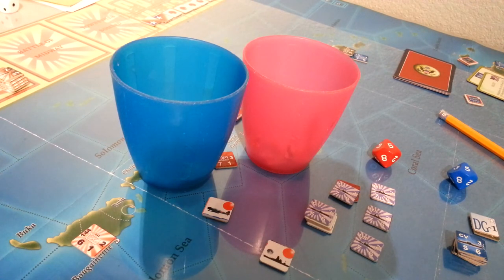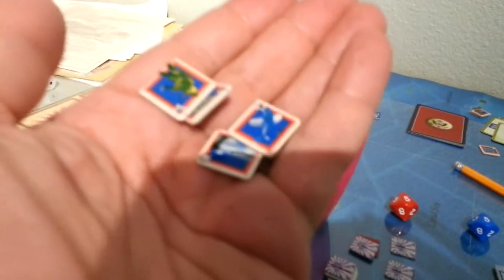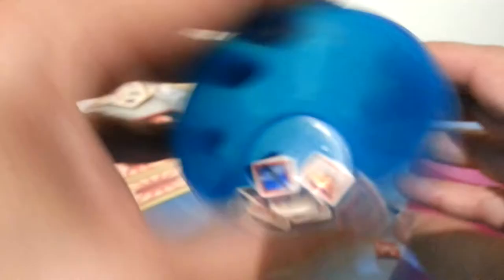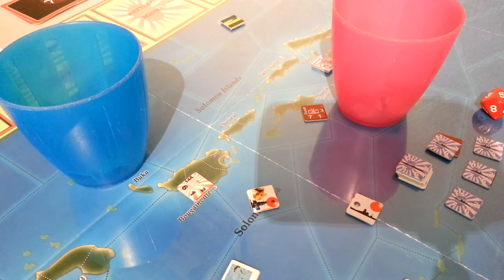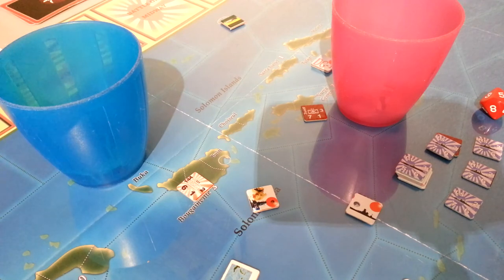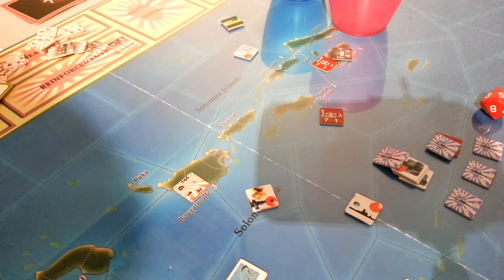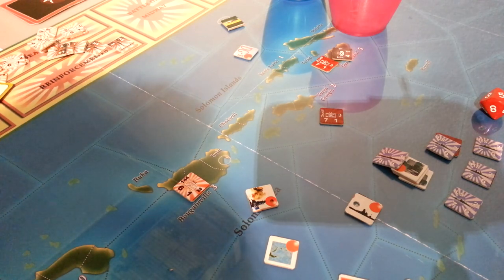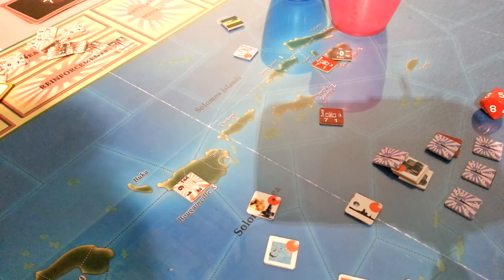Coral Sea moving from Physical to Digital